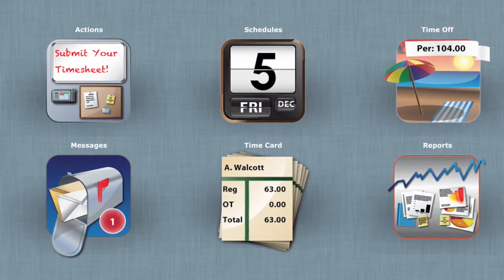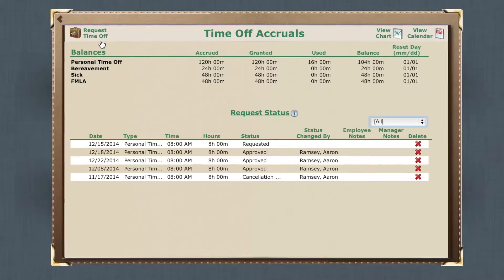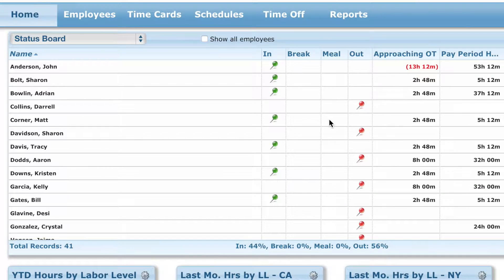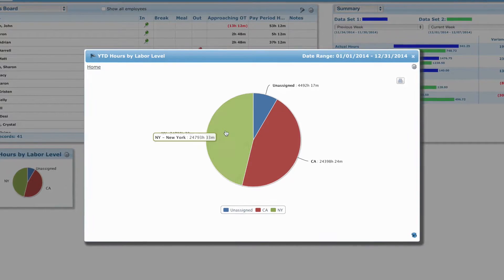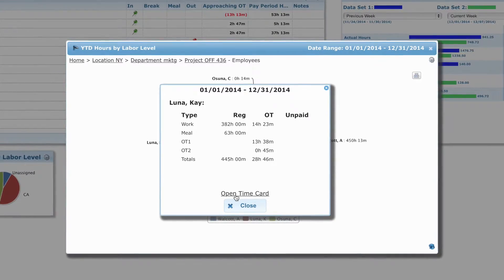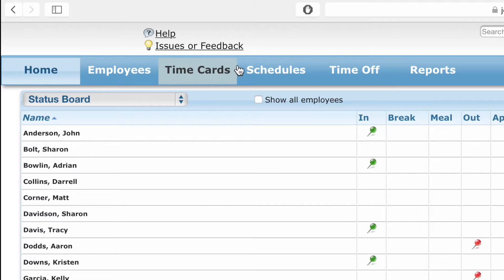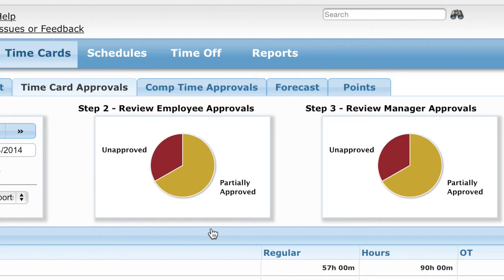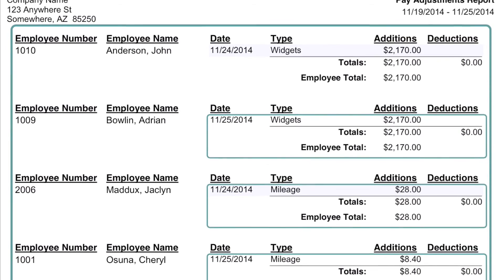Cloud-Based Time and Attendance from Paychex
Paychex Flex Time is the cloud-based time and attendance software solution that provides managers with advanced KPI tracking, customizable charts to analyze labor data, an intuitive visual scheduler, customizable dashboard, built-in help and configuration tools and a mobile interface, as well as an employee self-service dashboard and advanced accrual tracking.